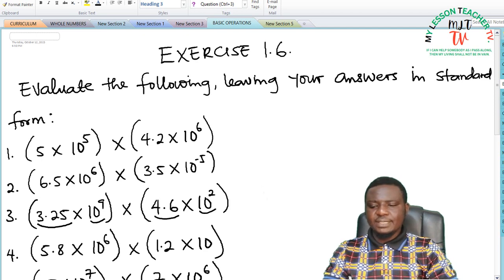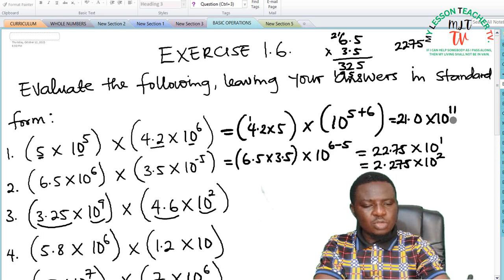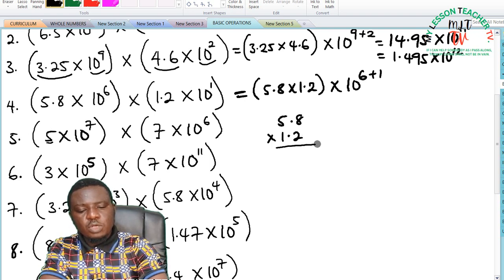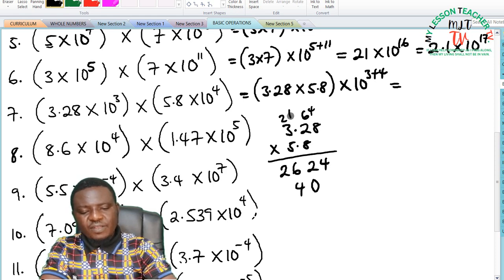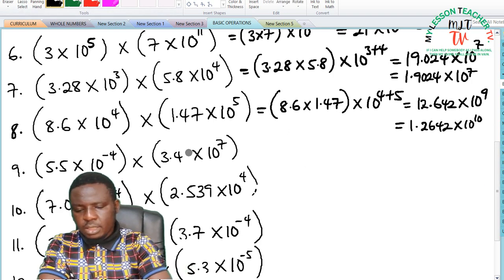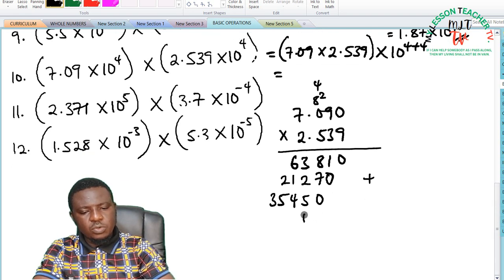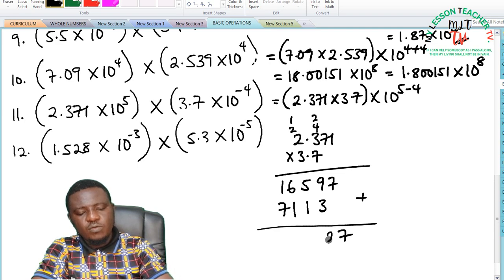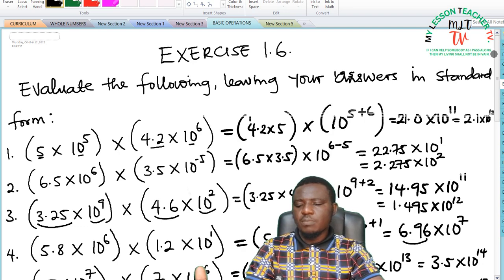JSS 2 lec005 Multiplication operations on numbers in standard form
In this lecture video, learners will learn how to carry out the Multiplication operations of numbers in standard form.